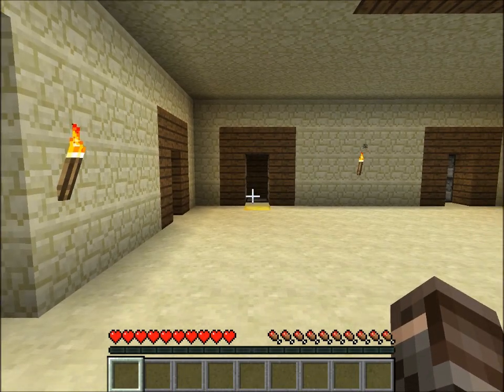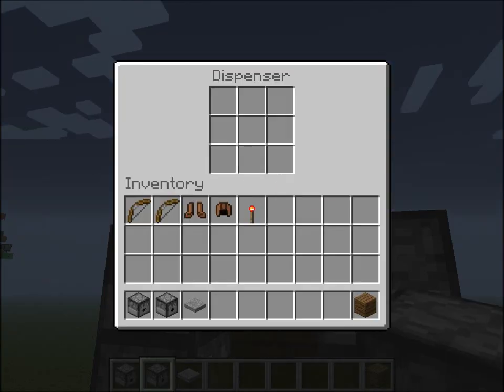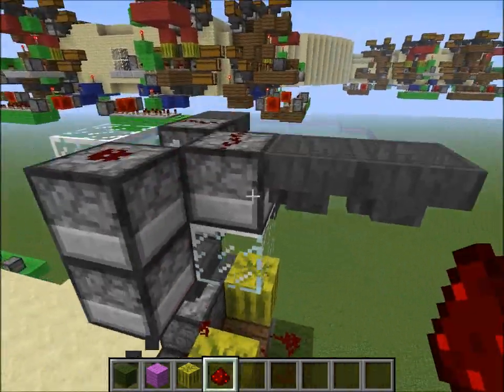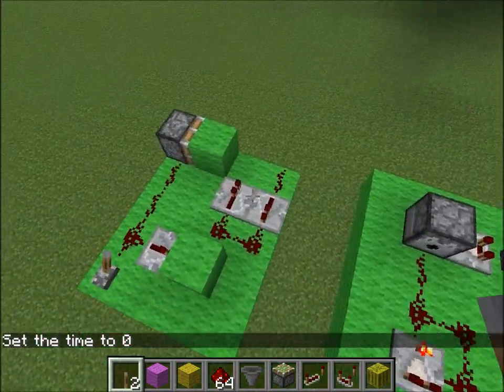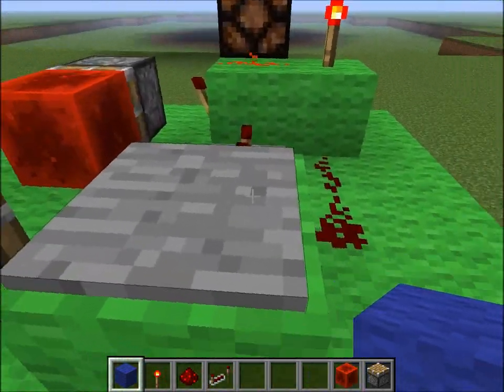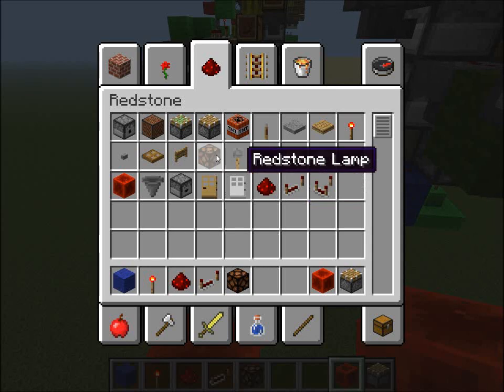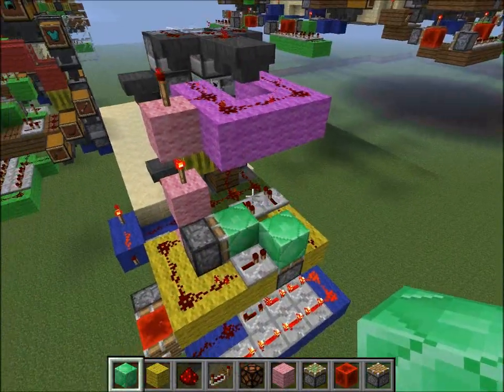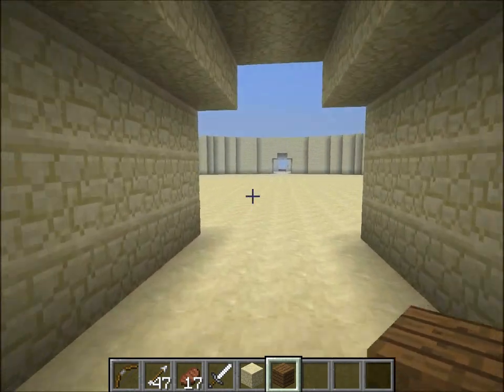Let's Build an Arena Episode 1: Equipment Station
Hello everyone. In this series of vidoes I show you how to build an arena for PVP battles. In this episode i show how to build an equipping station.